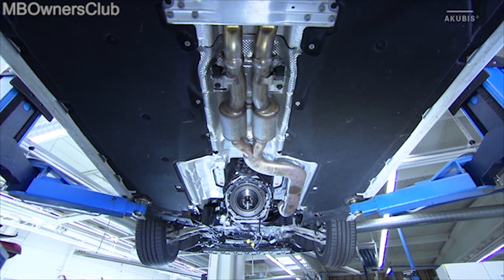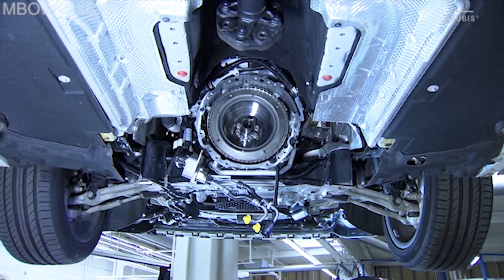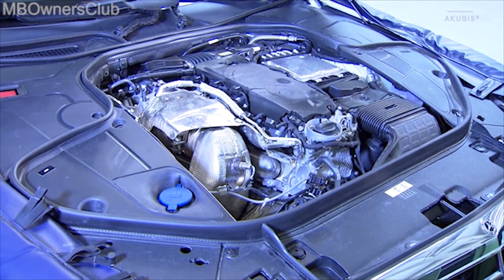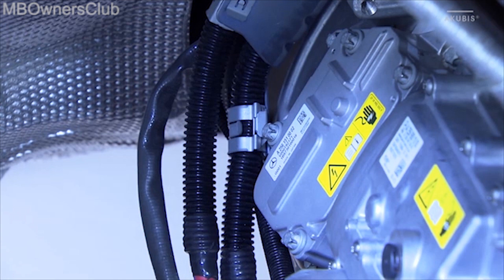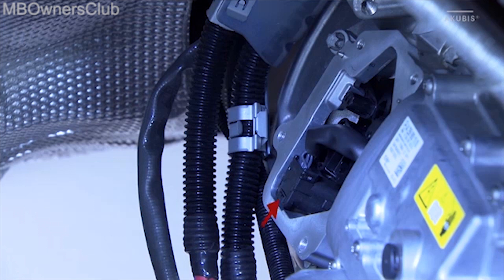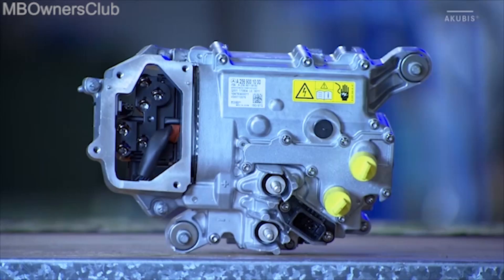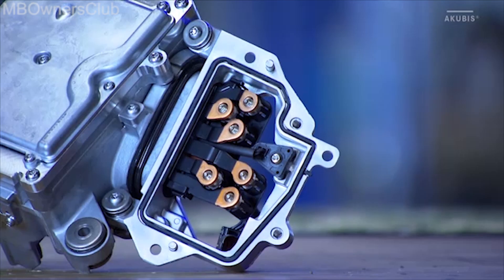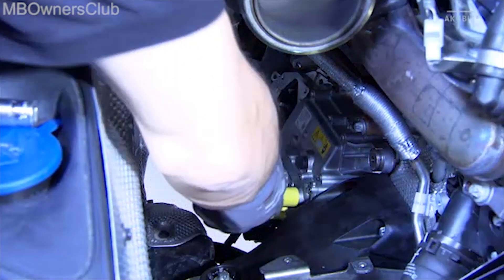Integrated Starter Generator Control Unit Replacement on a Mercedes S-Class W222 (M256.9): A Guide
This video describes the process for removing the integrated starter generator from Mercedes S-Class W222. It includes instructions for disconnecting the ground line of the 12-volt battery, removing the exhaust pipe and gasoline particle filter, draining the coolant from the low-temperature circuit, and removing the catalytic converter, heat protection plates, bracket, coolant lines, cables, and terminal box cover. The video also includes instructions for protecting the catch spring on the coupling, and for replacing seals and reconnecting electrical connections. This process is technical and requires a certain level of mechanical skill, as well as access to specific tools and equipment. It is useful for mechanics or technicians who are working on repairing or upgrading a vehicle's electrical system, or for car owners who have experience working on cars and have access to the necessary tools and equipment.